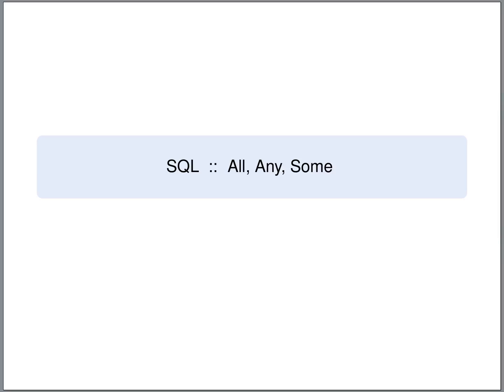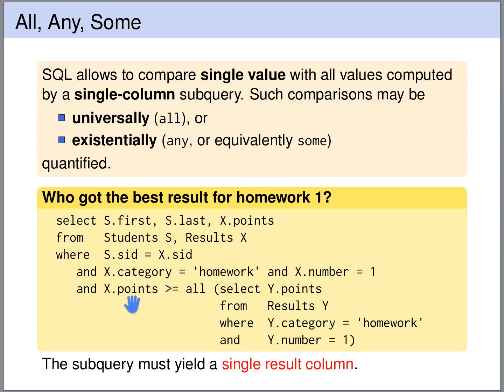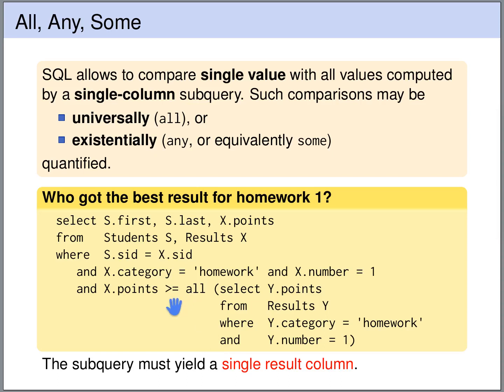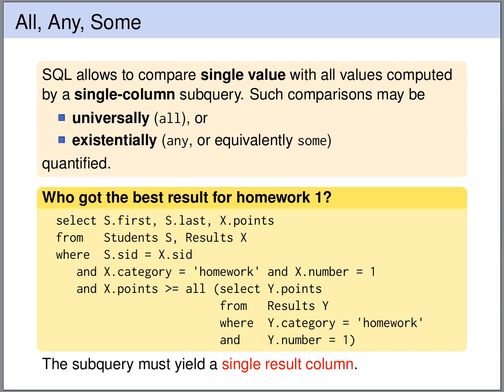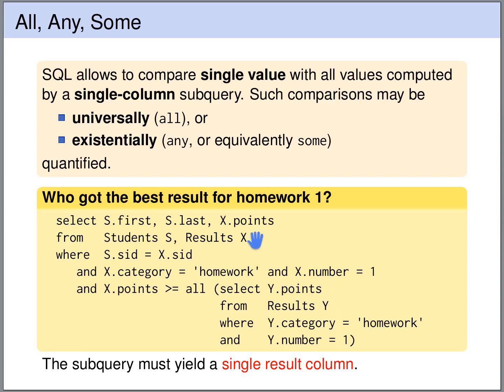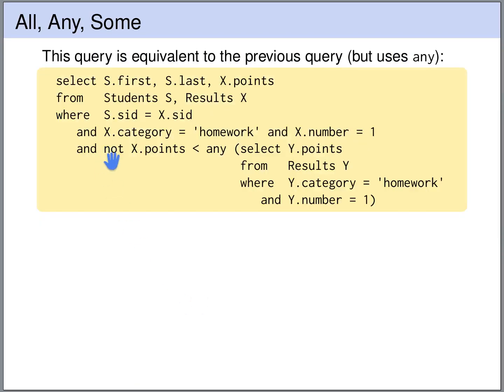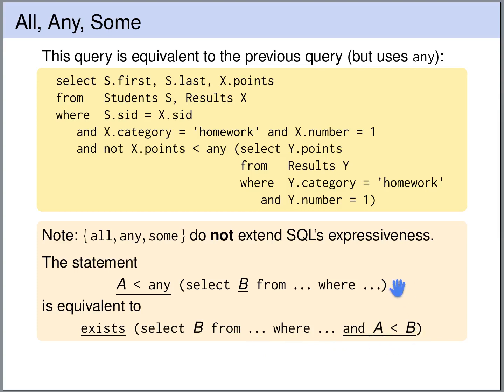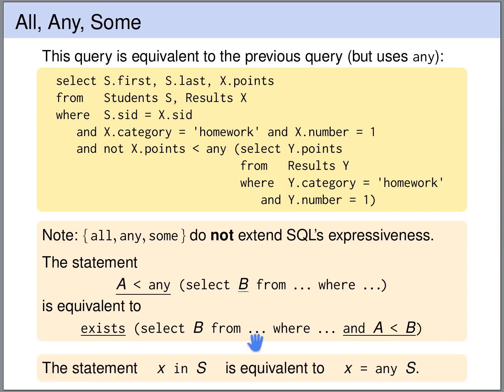SQL Tutorial - ALL, SOME, ANY | Database Tutorial 5l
In this lecture of the databases course we learn how ALL, SOME or ANY can be used in SQL to compare an atomic value to all values computed by a subquery. The comparison can be universal (ALL) or existential (SOME or equivalently ANY). The subquery is required to return a single column.